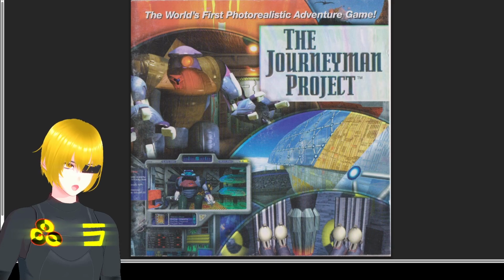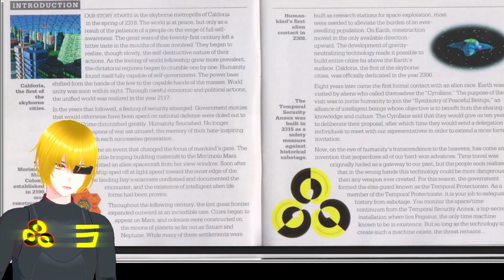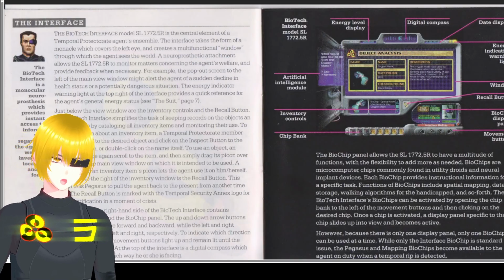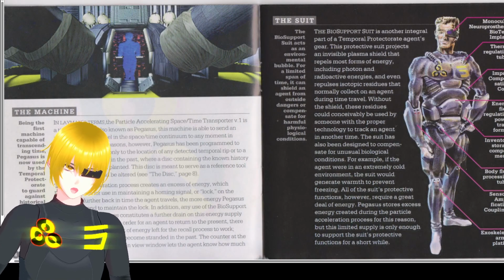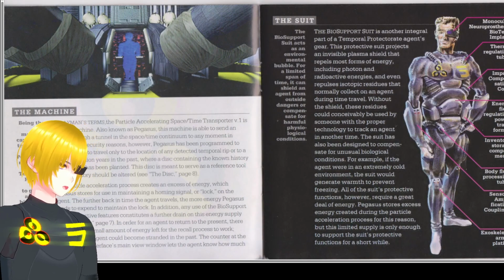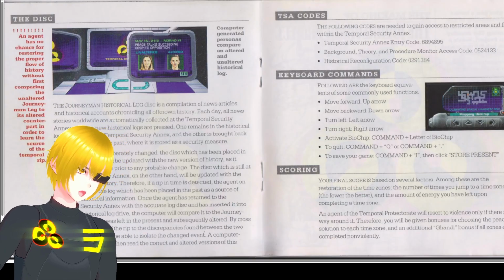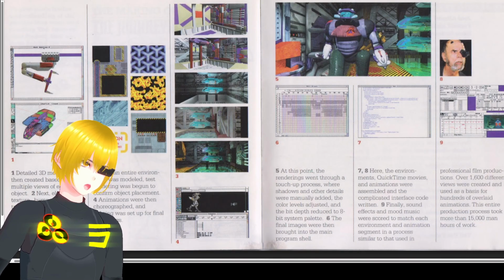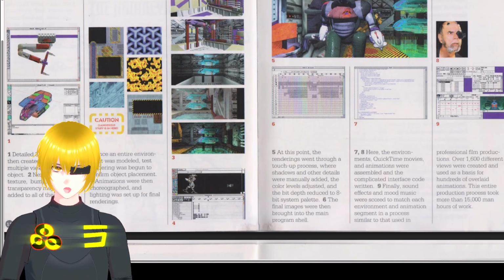Journeyman Project - Part 0 - Temporal Protectorate Intro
This is me reading the game manual for the original "The Journeyman Project" release. This is my job onboarding, right?